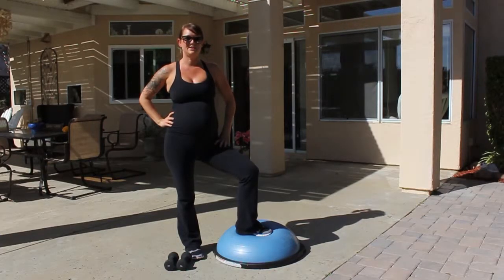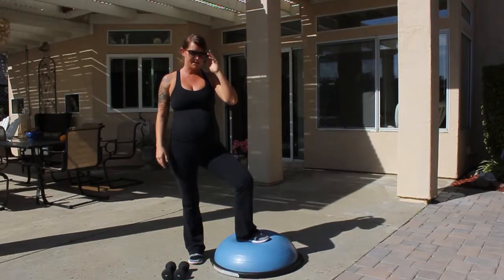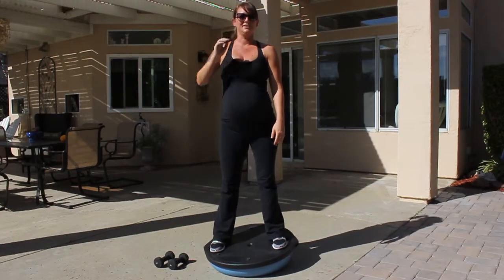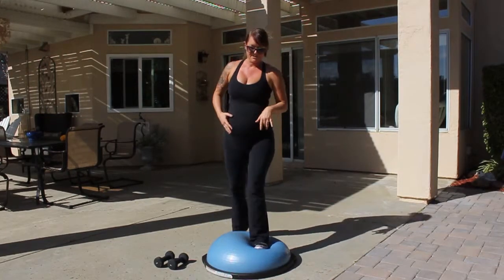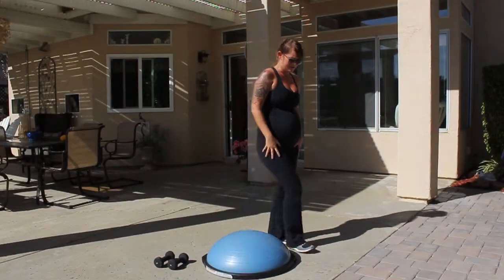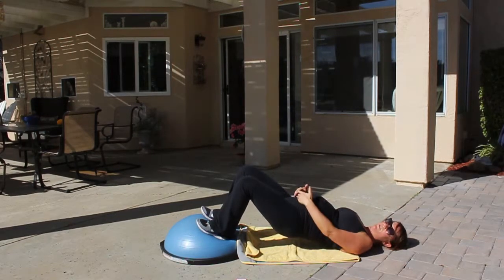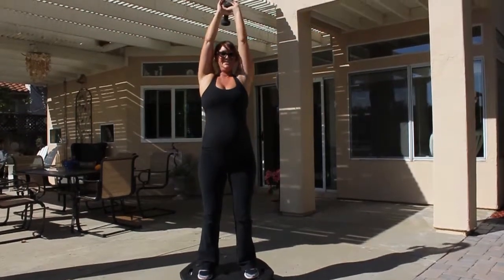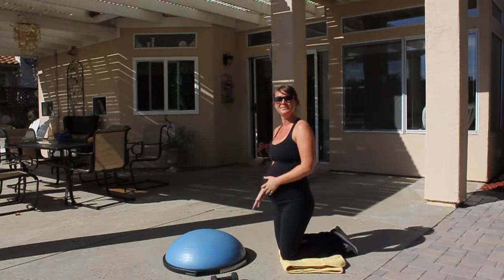Video 17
Bosu Part 1 - full body workout